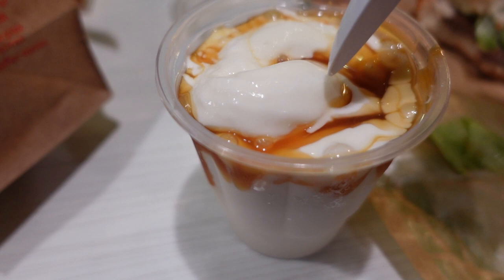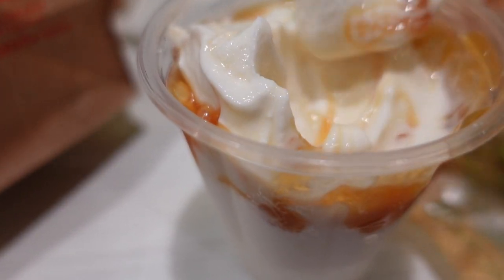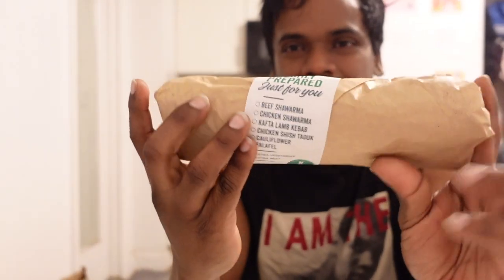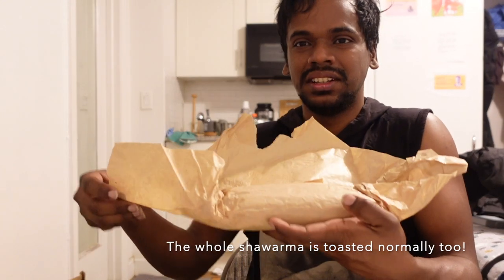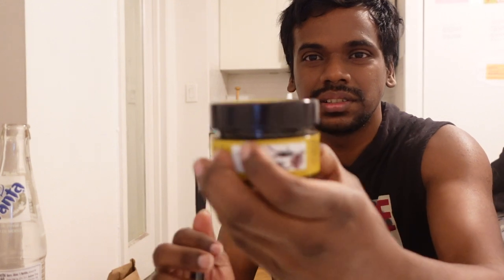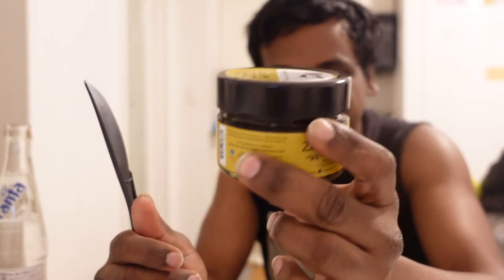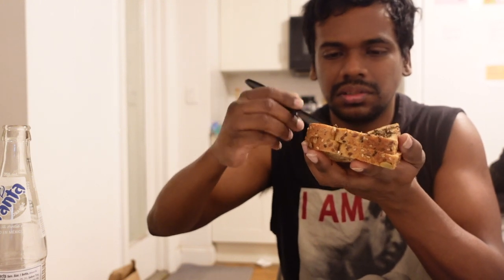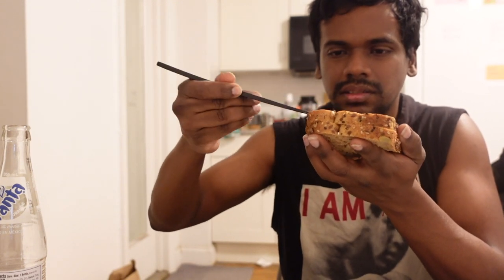Burger King NYC, USA || Naya Express Shawarma || Pomegranate molasses spread || Food vlog 36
NYC food vlog #36

0:00 Intro
0:14 Burger King Whopper
0:50 NYC subway entrance to the restaurant!! Caramel sundae (Vanilla Ice Cream)
1:37 Shawarma wrap (toasted!) from Naya Express
6:38 Zeyd pomegranate (molasses) Tapenade spread
12:54 Outtakes

(3) Pomegranate Tapenade (Zejd apéro)
Bought from (2)